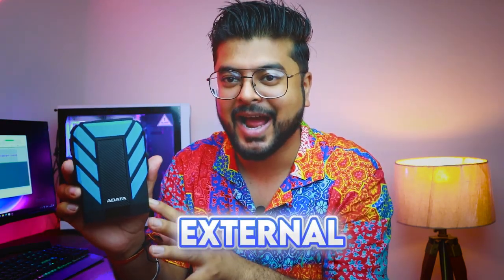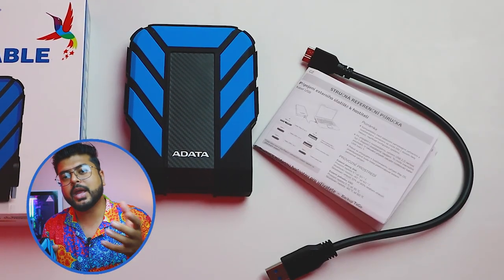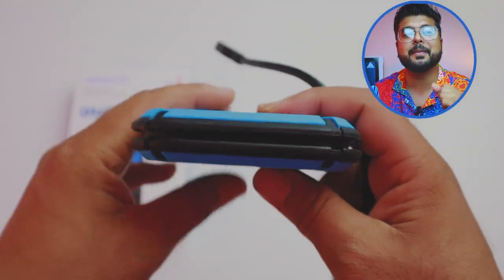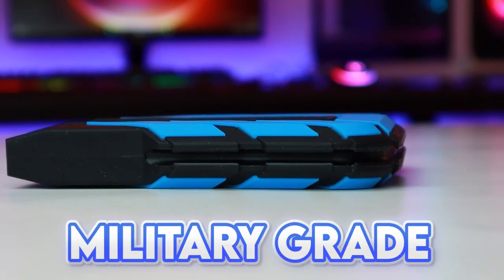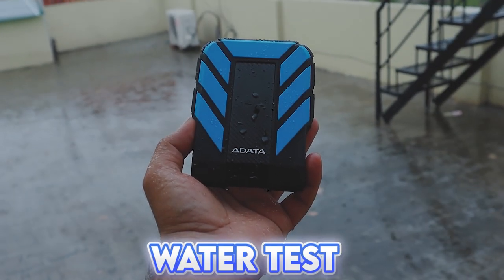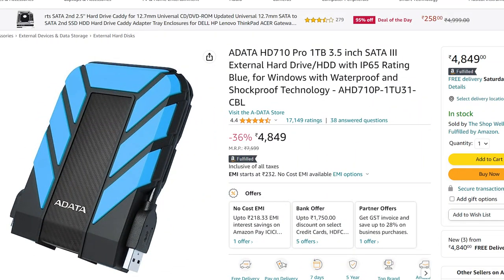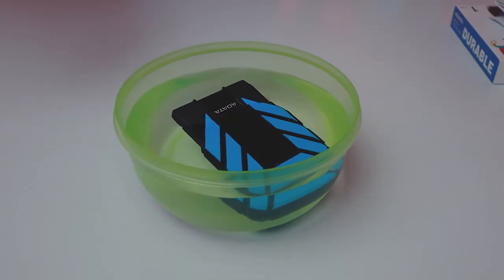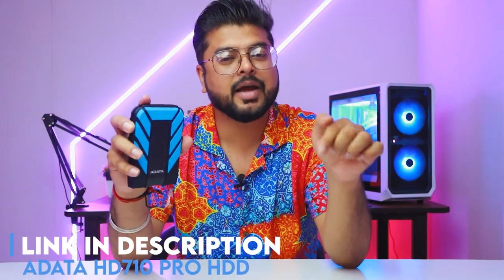ADATA HD710 Hard Drive | WaterProof & Military Grade HDD | 2023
Hello guys so kaise ho ap sabhi aj mai ap sabhi k lie leke aya huADATA HD710 Hard Drive | WaterProof & Militry Grade HDD | 2023  toh video ko ache se dekhna so guys video ko pura dekho acha lage toh like karo channel par new ho toh subscribe karo aur han guys Always Give Your Best

ADATA HD710 Hard Drive | WaterProof & Militry Grade HDD | 2023

: Previous Topic ::
Full Setup Pc build Under 40000
Graphic Card price
Pc build Under 30000
ANT Esports 510 Air
Intel 12gen
under 40000 gaming pc build 2021
custom pc build India
40000 gaming and editing pc build
best pc build under 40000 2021
best budget pc build 2021

: Previous Videos ::
* Gaming Mouse Ducky Feather

 • Beast Gaming Mous...

* Pc build under 25000 | Benchmarks

* Pc build Under 50000 | Benchmarks

* Under 30000 Full Setup Pc build

 • Under 30000 Full ...

* Under 60000 Full Setup Pc build

 • Under 60000 Full ...

* Ant Esports H560 Headphone

 • Ant Esports H560 ...

 • Under 30000 Pc bu...

* Under 50000 full setup Pc build

 • Under 50000 full ...

 INTEL Top 3 Processor under 10000

INTEL Top 3 Processor under 15000

My Gear
* Secondary Camera
* SoftBox जूगाड़
* Light Holder
* Tripod Stand

Music Credit
*RAGE! - Hard Alt Rock/Trap Style Hip Hop Beat

 • RAGE! - Hard Alt ...